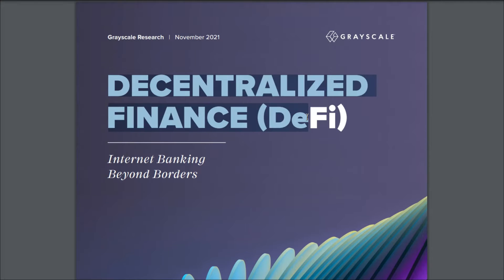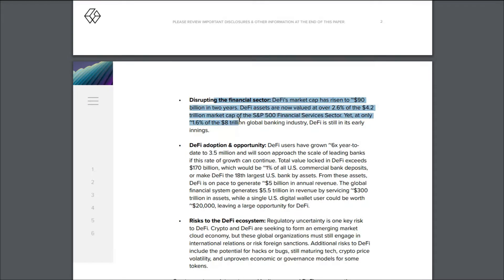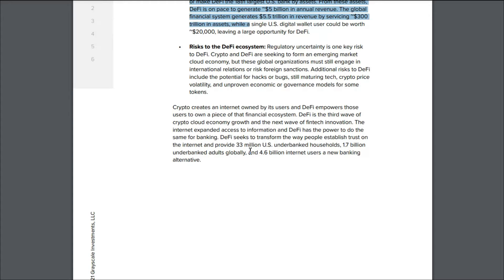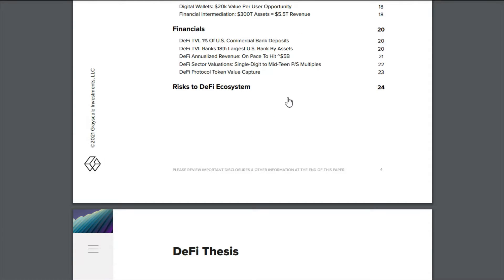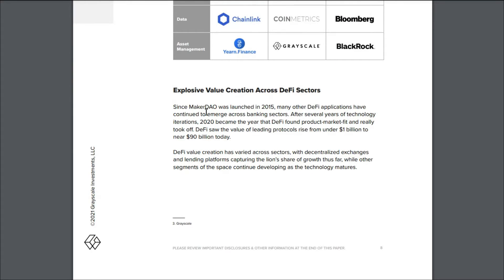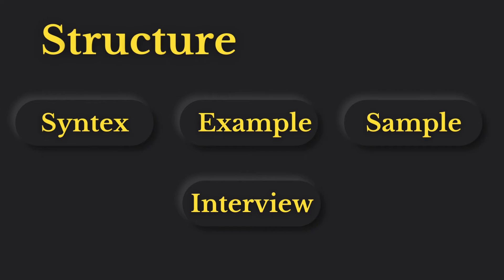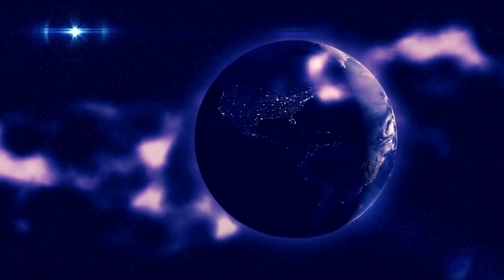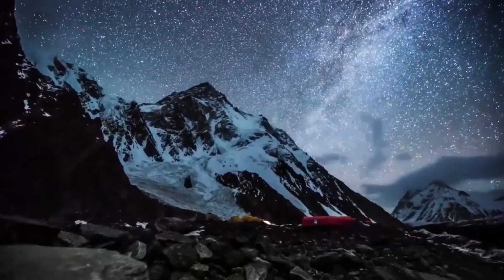Master Solidity Programming Language Course | The Complete Solidity Course 2026 | Zero To Expert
The Complete Solidity Course 2026

Master solidity programming language, in this complete solidity course which will take you from knowing nothing about solidity to making you an expert in solidity programing language.

This solidity course will not only teach you about solidity smart contract development but also give you solidity interview questions and answers.

Structure of Solidity Course

1. practical example and explanation of solidity syntex and uses
2. writing some sample solidity codes, smart contract
3. Interview related to solidity question
4. Building solidity project
5. Real-world solidity smart contract codes example.
6. Testing of the solidity programing language

PLayList Course